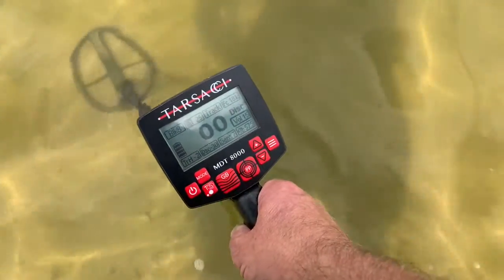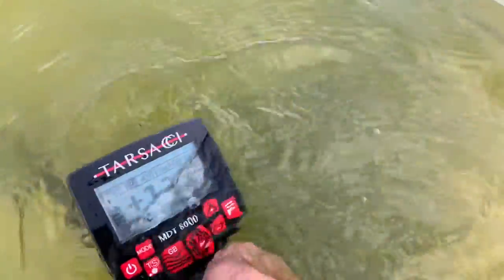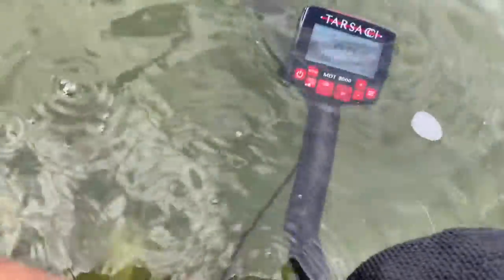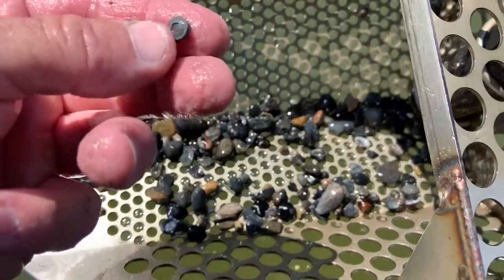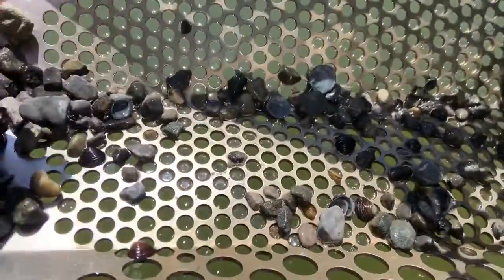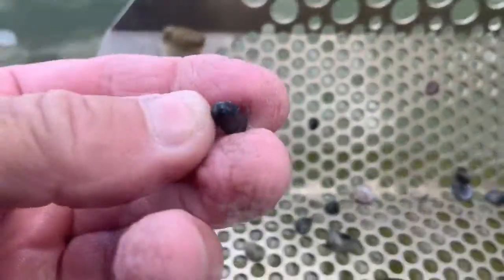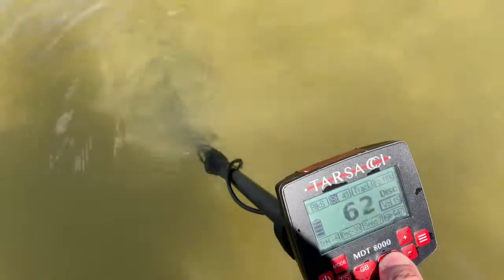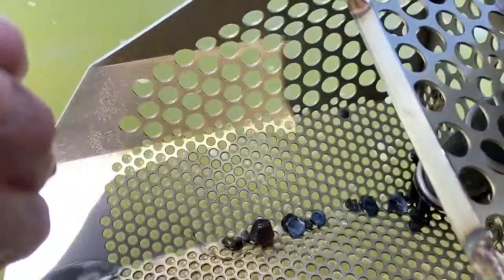Managed to find 1 gold w the Tarsacci this week...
Lake Hunting w the Tarsacci MDT 8000